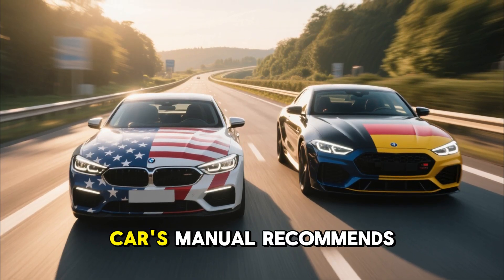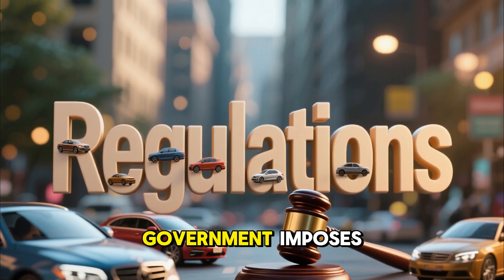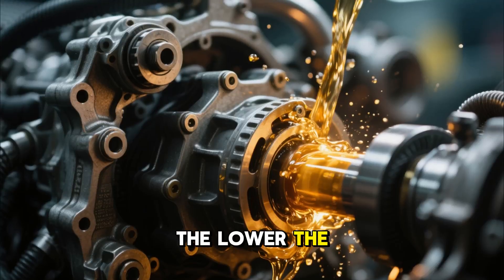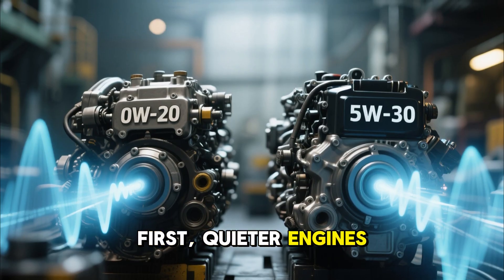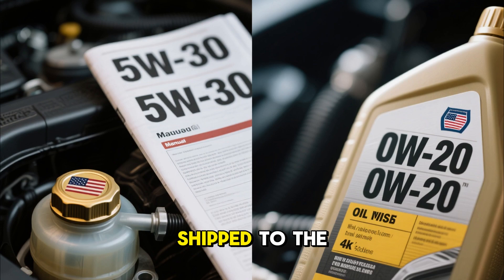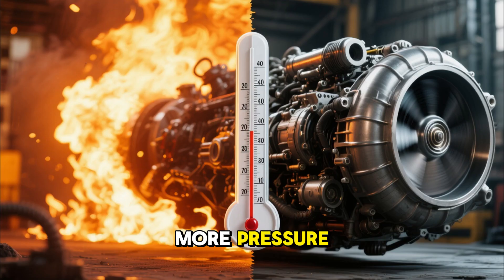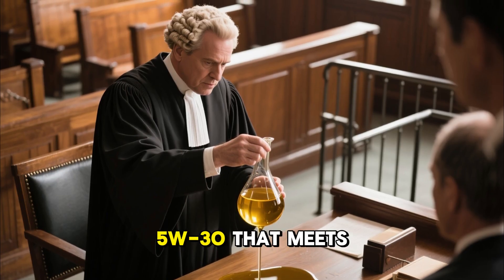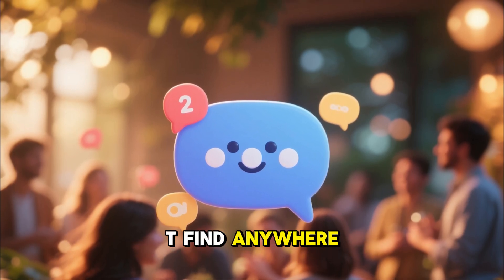Is Your Car Manual Misleading You? The 0W-20 vs. 5W-30 Engine Oil Secret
Why does your car's manual recommend 0W-20 oil in the U.S., while the exact same engine uses a thicker 5W-30 oil in Europe, Australia, and Asia? The answer isn't about climate—it's about regulations, money, and a trade-off between fuel economy and long-term engine protection.

In this deep dive, a certified mechanic breaks down the real reason behind this confusing difference and reveals what experienced technicians use in their own cars. We'll show you why the "thinner is better" rule doesn't always apply, especially for drivers in hot climates, those with high-mileage vehicles, or anyone who pushes their engine hard.

✅ IN THIS VIDEO, YOU WILL LEARN:
- The #1 Reason for Different Oil Specs: It's Not What You Think!
- The Truth About CAFE Fuel Economy Regulations and EPA Rules.
- Mechanic's Corner: A Simple Guide to Oil Viscosity (0W-20 vs. 5W-30).
- Real-World Evidence: What thousands of drivers and mechanics have discovered.
- The Smart Choice Guide: Which oil is ACTUALLY right for your car?
- The Warranty Myth: Will using 5W-30 void your car's warranty? (The answer might surprise you!)

This isn't just theory. We back it up with real-world data, tear-down results, and the inside knowledge that protects your engine for the long haul.

👇 CHAPTERS / TIMESTAMPS 👇
00:00 - The Big Mystery: Same Engine, Different Oil
00:50 - The REAL Reason: CAFE Regulations & Multi-Million Dollar Fines
01:32 - Mechanic's Corner: Viscosity Explained Simply
02:30 - Real-World Evidence from Drivers & Mechanics
03:40 - The Smart Choice Guide: Which Oil Should YOU Use?
04:21 - The Warranty Myth: Can You Safely Switch to 5W-30?
04:55 - The Final Verdict from an Expert